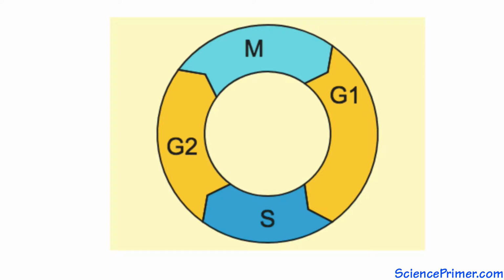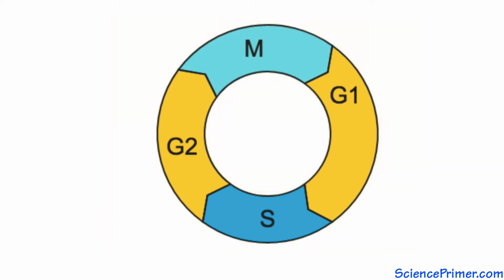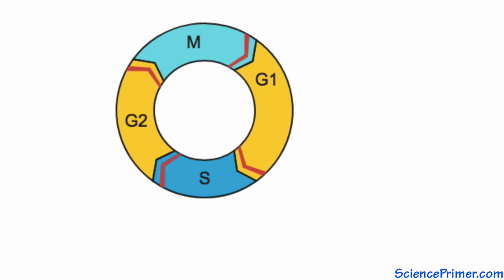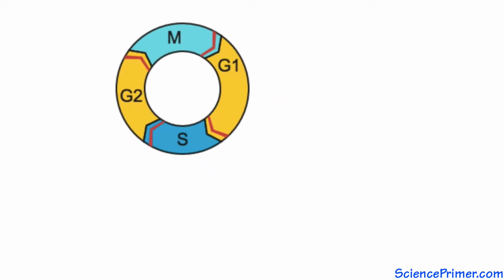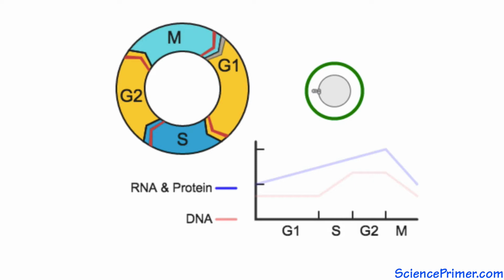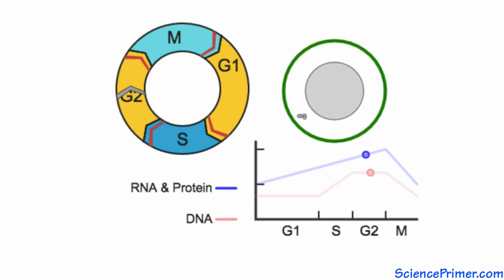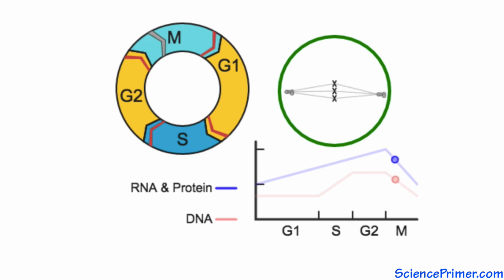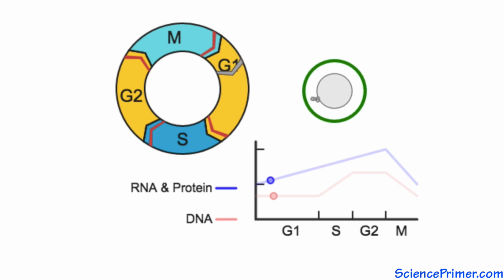Cell Cycle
The cell cycle describes the stages of cell division. It is often depicted as a circle separated into segments with each segment representing a phases of the cycle.